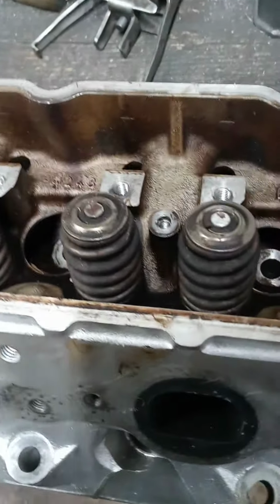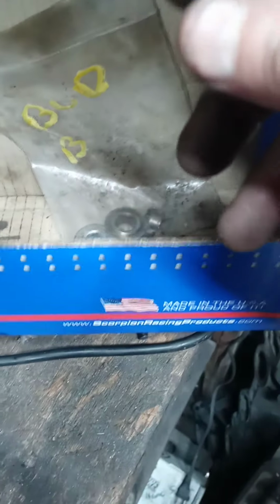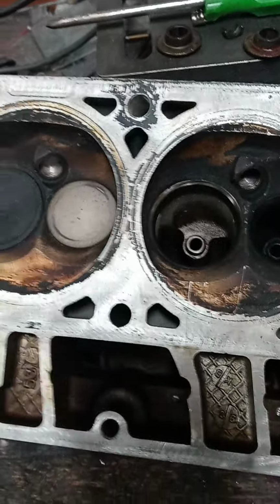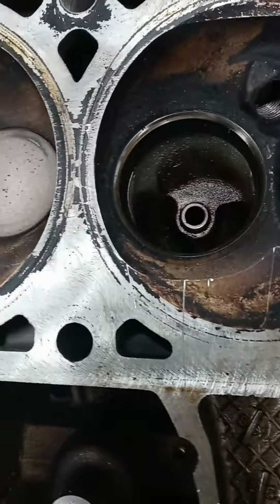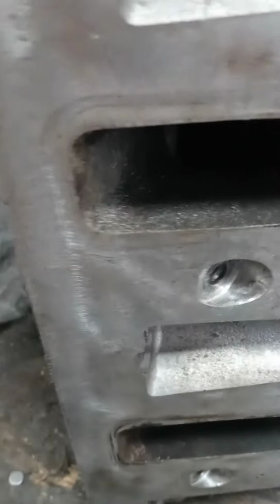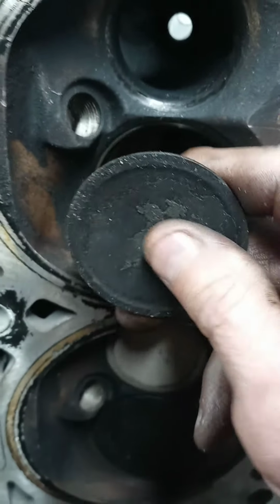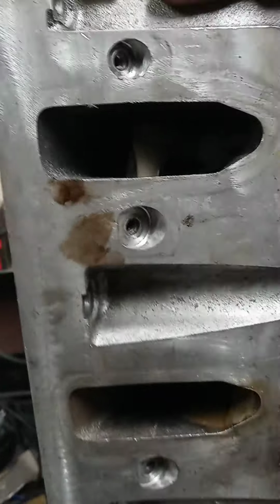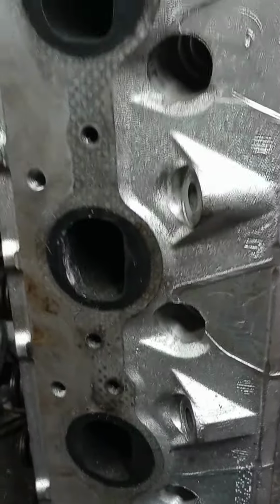Replacing your LS head with another used LS head